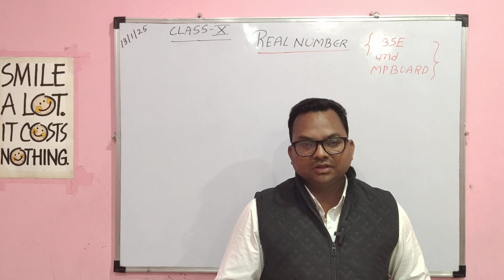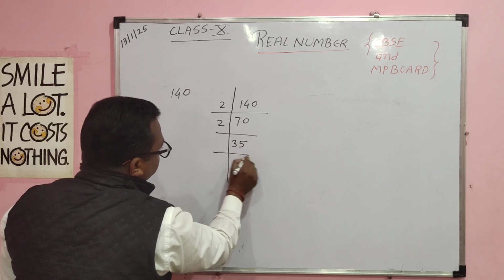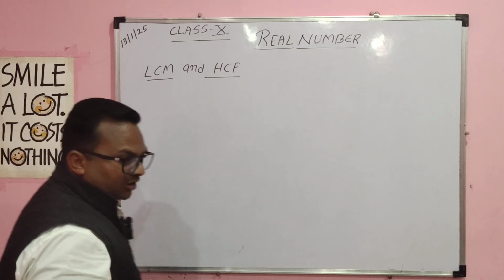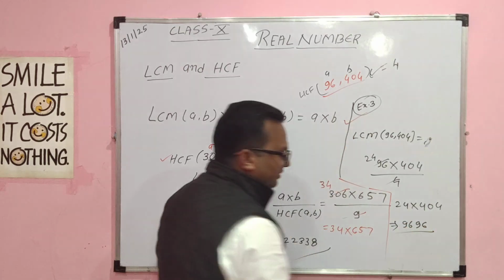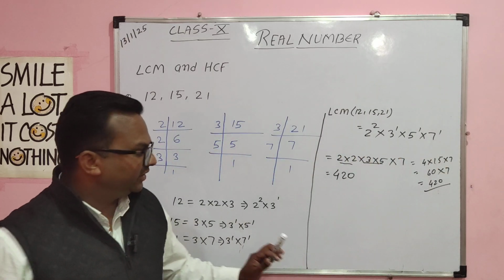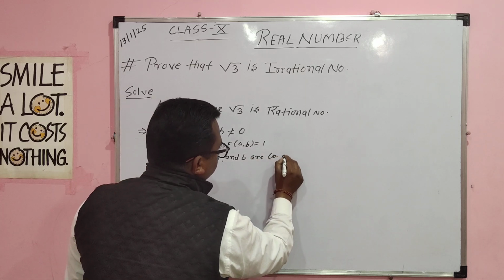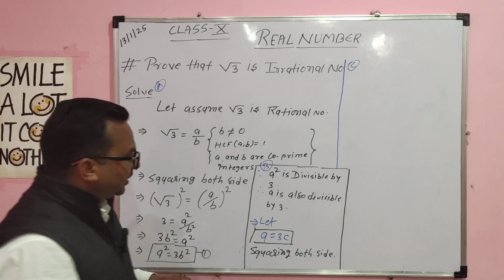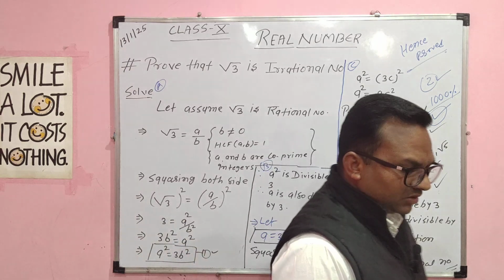REAL NUMBER || CHAPTER 1- CLASS X || CBSE / MPBOARD || ENGLISH MEDIUM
This classes is important for class 10th CBSE and MP board ENGLISH MEDIUM class are totally based on concept and tell about all most important questions and also how to solve questions and then pick concept